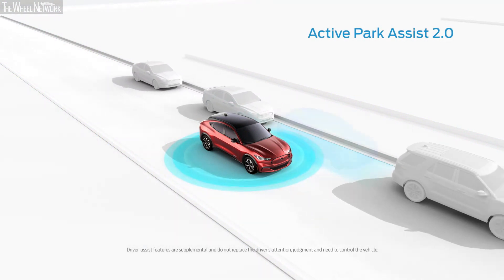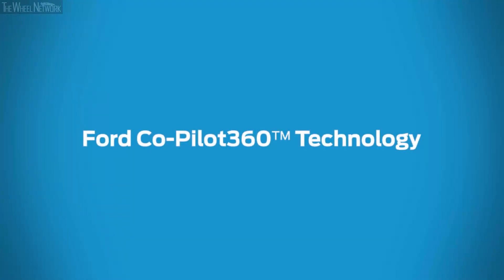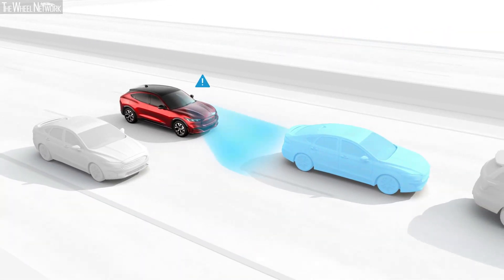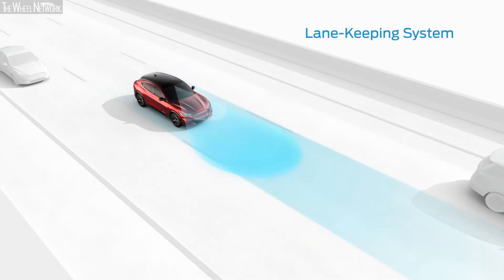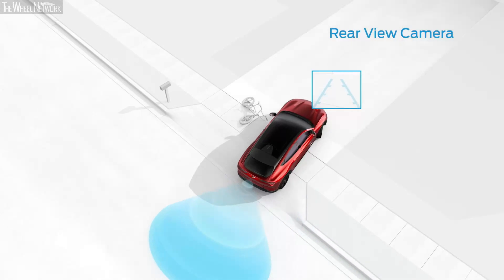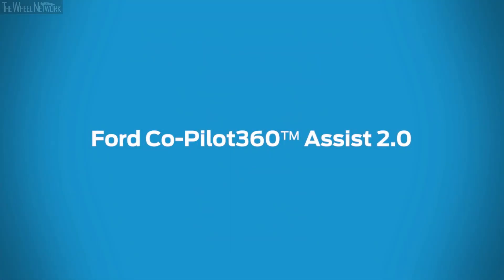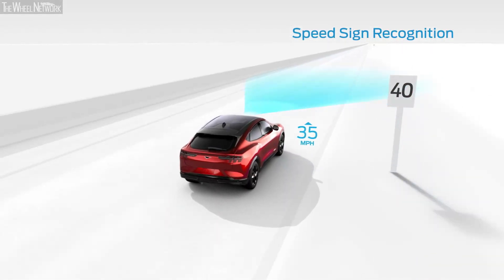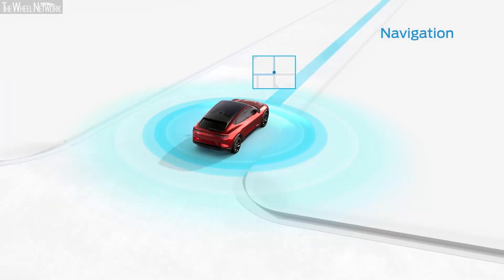Ford Mustang Mach-E Co-Pilot360 Driver Assistance System Introduction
Ford Mustang Mach-E Specifications:
▪ Length/width/height/wheelbase – 186/74/63/117 in
▪ Cargo volume front/rear – 4.8/29 cu-ft

[SR - Standard Range | ER - Extended Range]

- Select RWD/AWD
▪ Max output – 255 hp (190 kW)
▪ Max torque RWD/AWD – 306/417 lb-ft
▪ 0-60 mph FWD/AWD – Low six second/mid five second range
▪ Driving range RWD/AWD – 230/210 miles
▪ Charging – Up to 115kW DC Fast Charge Capability

- Premium RWD/AWD
▪ Max output SR – 255 hp (190 kW)
▪ Max torque SR RWD/AWD – 306/417 lb-ft
▪ Max output ER RWD/AWD – 282/332 hp (210/248 kW)
▪ Max torque ER RWD/AWD – TBA
▪ 0-60 mph SR FWD/AWD – Low six second/mid five second range
▪ 0-60 mph ER FWD/AWD – Mid six second/mid five second range
▪ Battery capacity SR/ER – 75.7/98.8 kWh
▪ Driving range SR RWD/AWD – 230/210 miles
▪ Driving range ER RWD/AWD – 300/270 miles
▪ Charging – Up to 150kW DC Fast Charge Capability

- First Edition RWD
▪ Max output – 332 hp (248 kW)
▪ Max torque – 417 lb-ft
▪ 0-60 mph – Mid five second range
▪ Battery capacity – 98.8 kWh
▪ Driving range – 270 miles

- California Route 1 RWD
▪ Max output – 282 hp (210 kW)
▪ Max torque – 306 lb-ft
▪ 0-60 mph – Mid six second range

- GT AWD
▪ Max output – 459 hp (342 kW)
▪ Max torque – 612 lb-ft
▪ 0-60 mph – Mid three second range
▪ Driving range RWD/AWD – 235 miles

[Preliminary specifications]